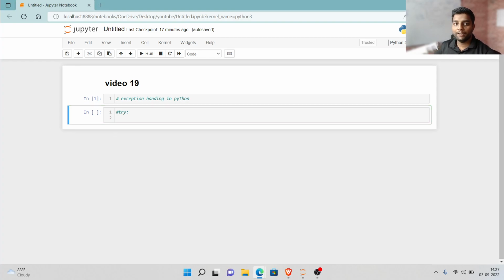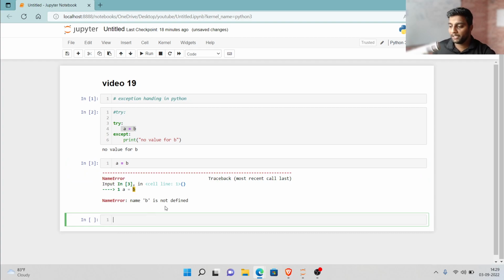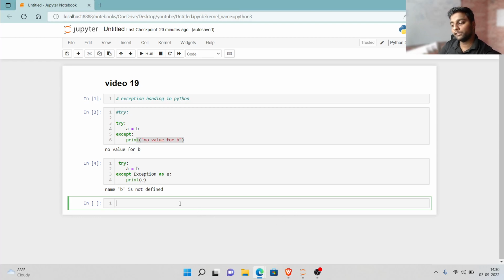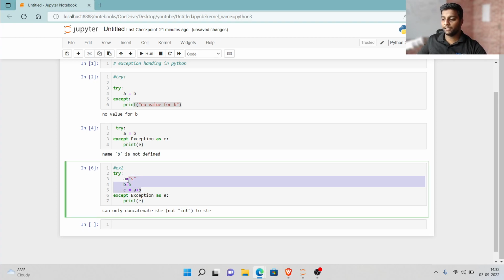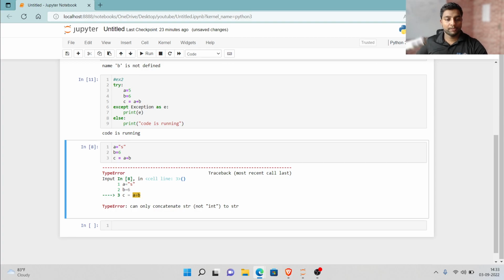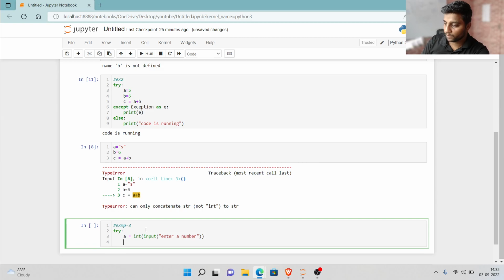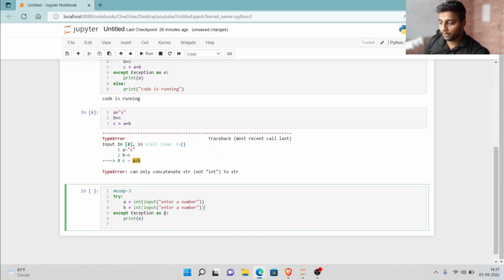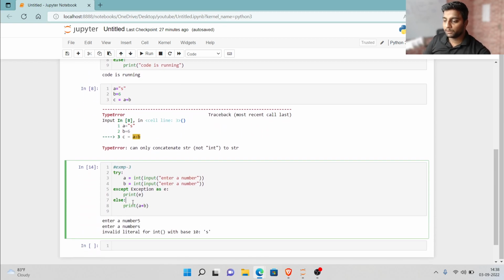Exception Handling In Python | What Is Exception Handling In Python | part1 @YouTube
Hello all, welcome back in this video i have explained about exception handling in detail. do  check out the video completely. this video is part-1 new video on part-2 will be released soon, kindly do like share and subscribe the channel. and check out previous video regarding logging. video link is below..

next notebook will be updated soon...